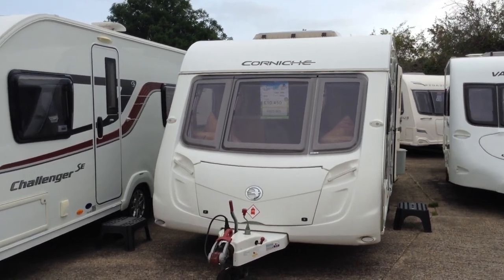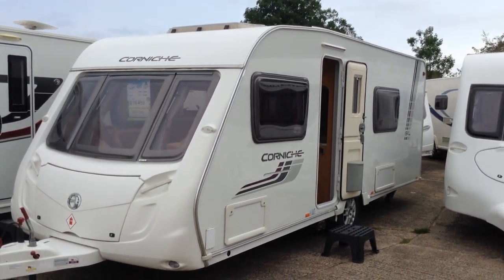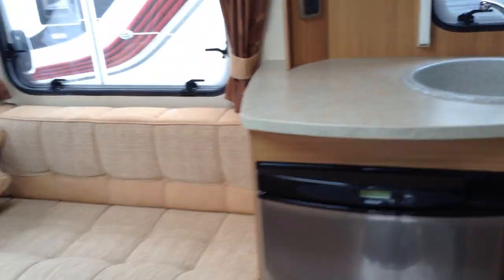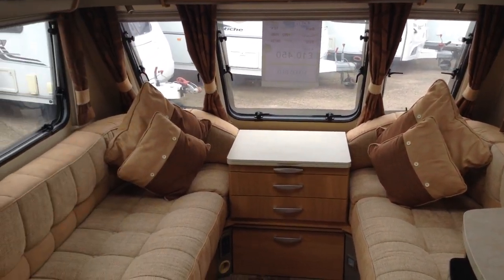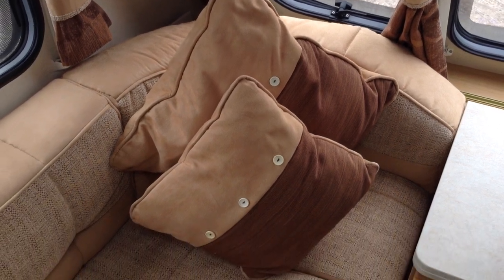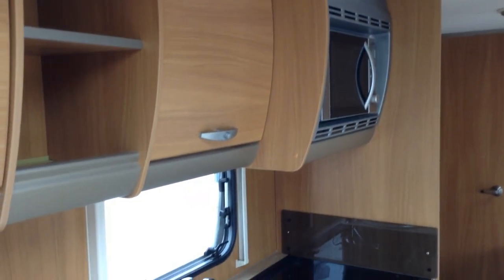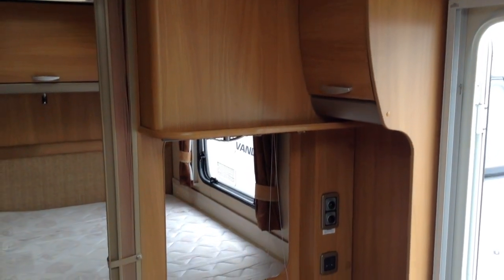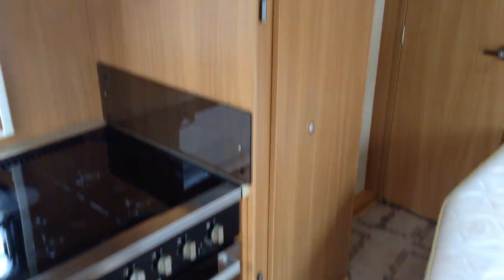Swift Corniche 19/4 2010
Fixed bed with corner washroom.  Open plan layout.  Blow heating.  Inc.  motor mover.  Part exchange welcome.  Finance subject to status.